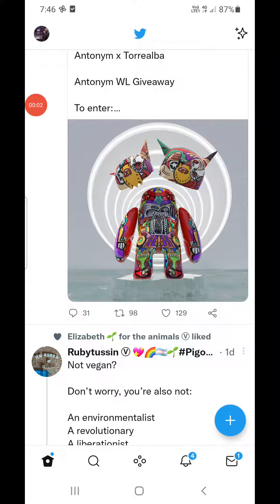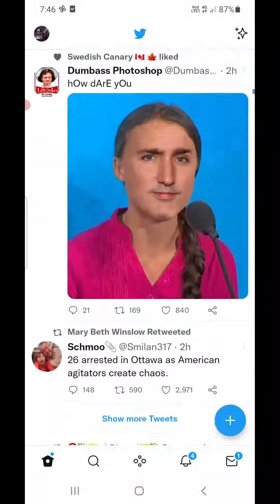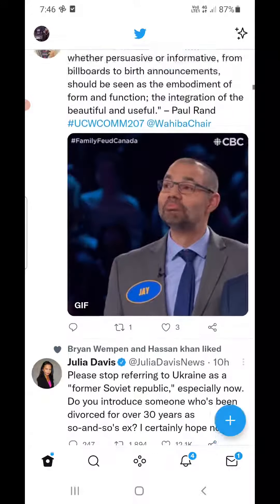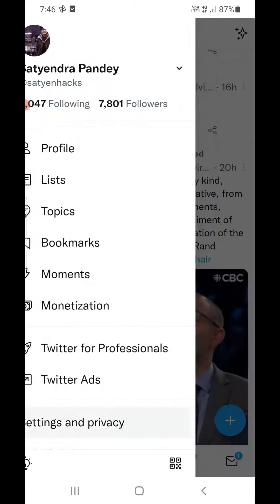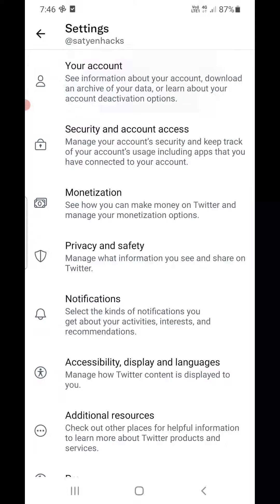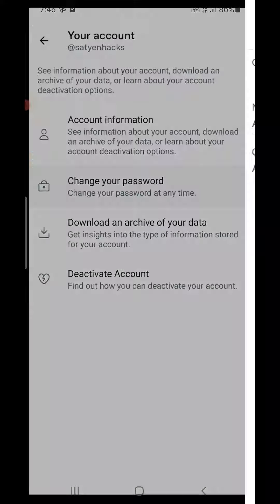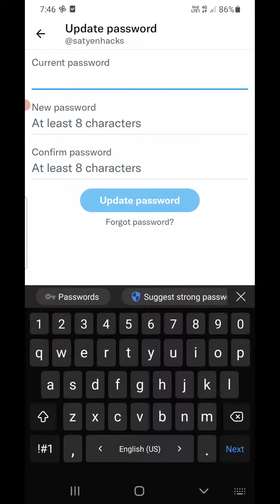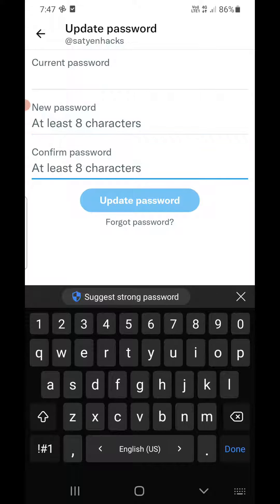How To Change Password of Twitter Account (2022)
Twitter ChangePassword Learn how to change twitter account password on Android and iPhone/iPad.